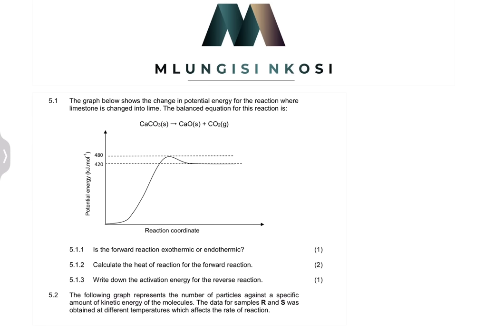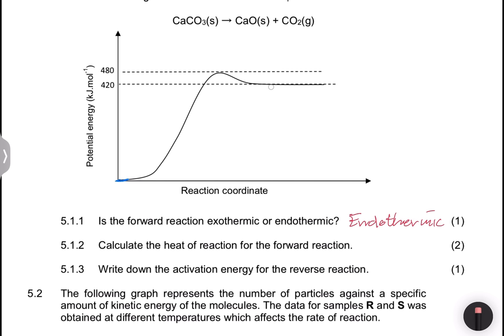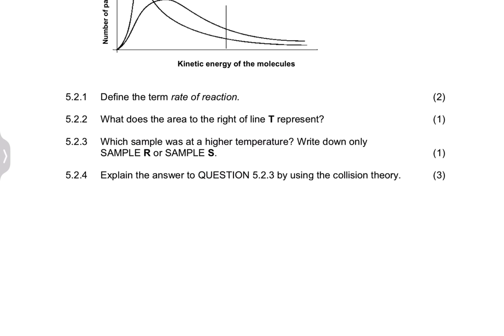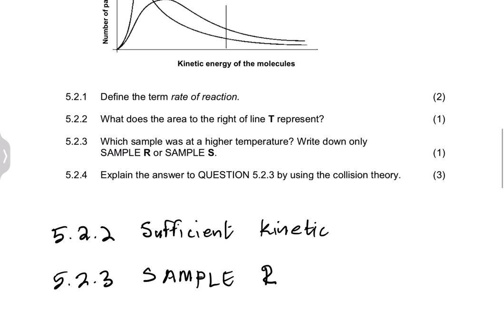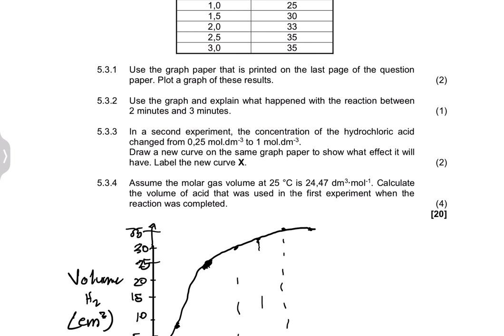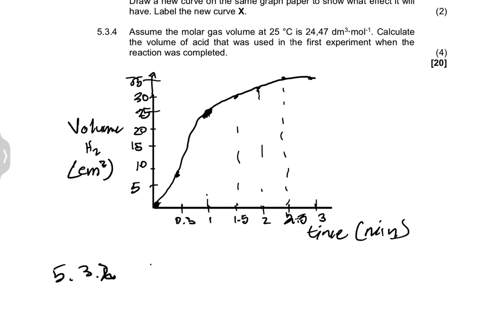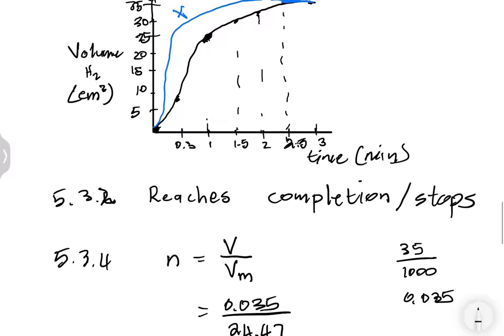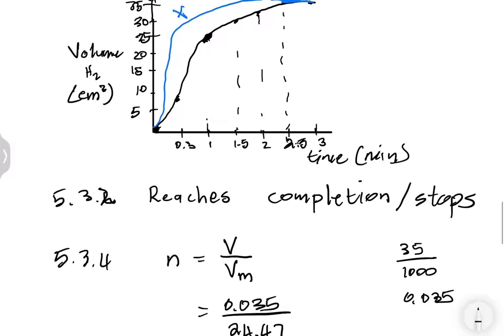Rates of Reactions | Gauteng Prelim 2022 | Mlungisi Nkosi